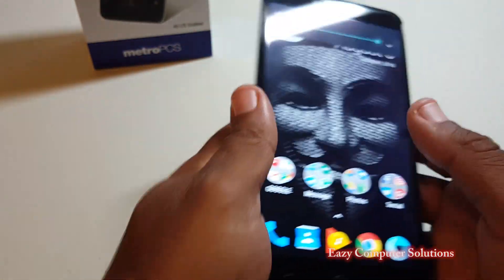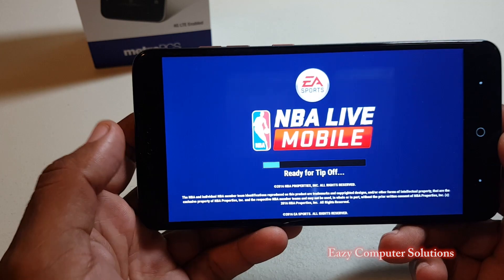ZTE ZMax Pro User Review 2016: Subscriber Point Of View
This Video was made in collaboration with me and chicago (Michael)
Hello Guys Here is a subscribe review of the ZTE ZMAX Pro.The  Zte zmax pro.has a 6-inch 1080p display, a Qualcomm Snapdragon 617 processor, with a fingerprint sensor, 3400 mAH Battery all for 99 dollars wow . Please let me know what you think